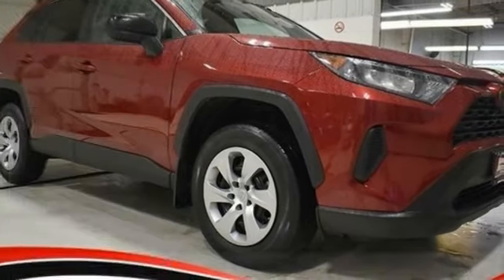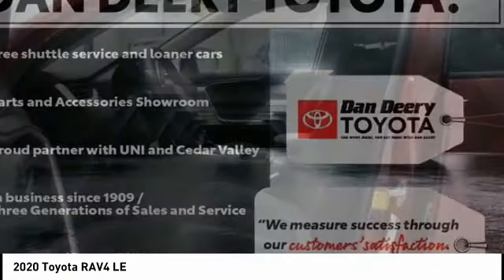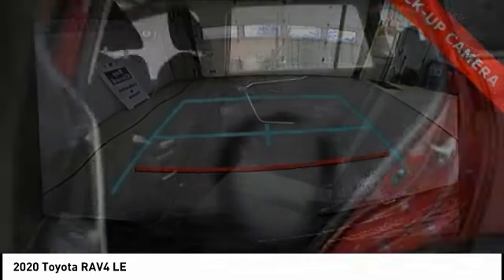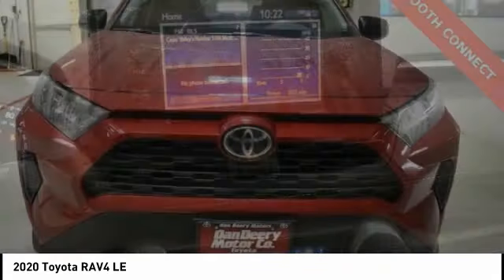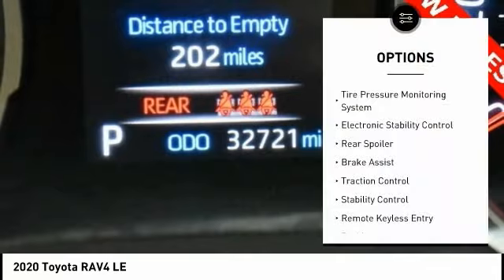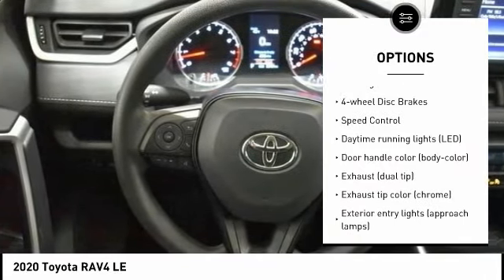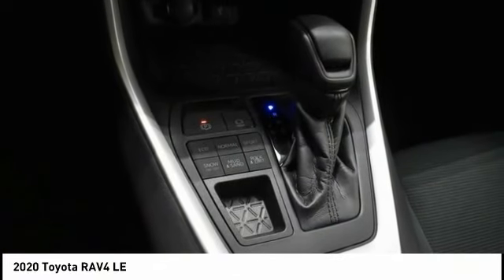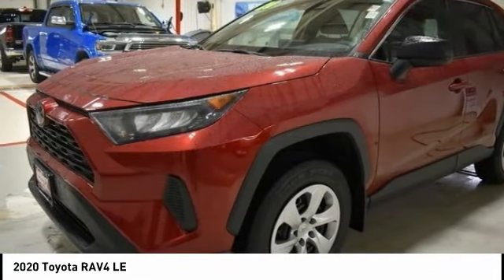2020 Toyota RAV4 Cedar Falls IA TT36125A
2020 Toyota RAV4 LE